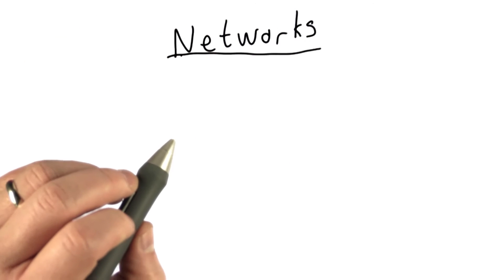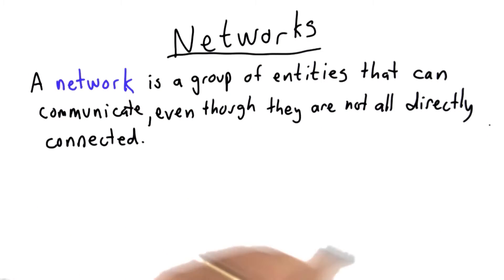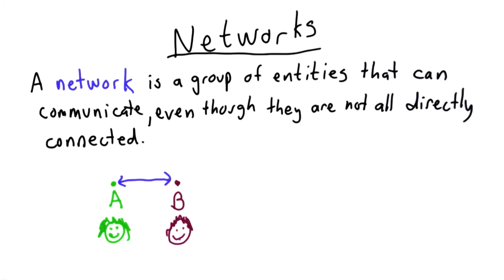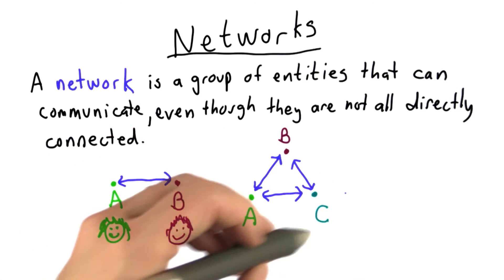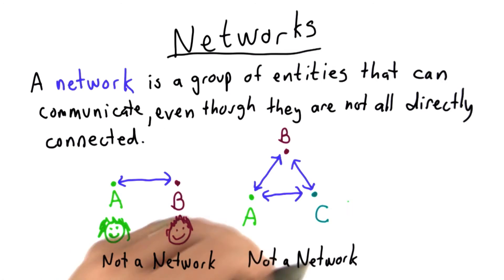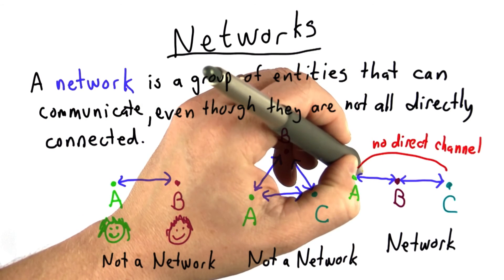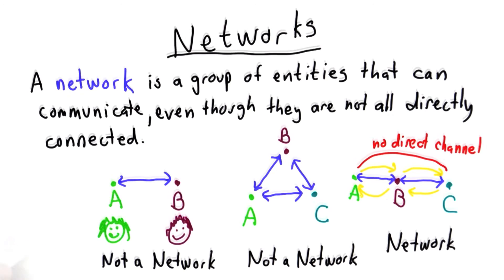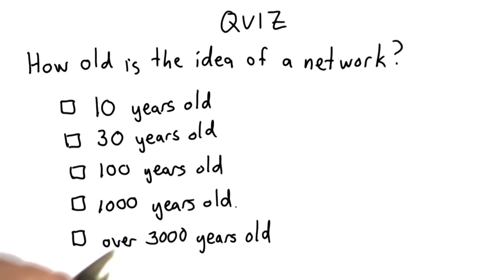Networks - Intro to Computer Science